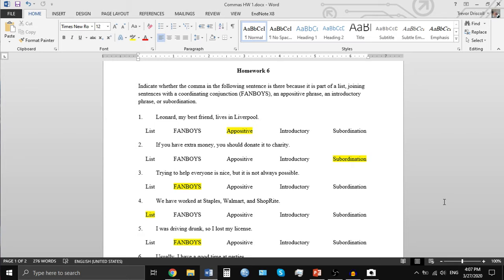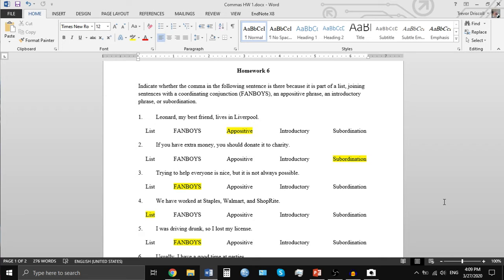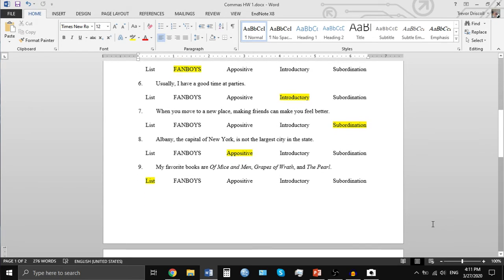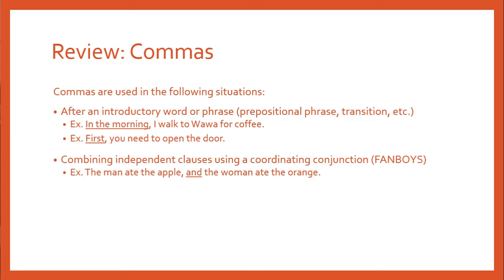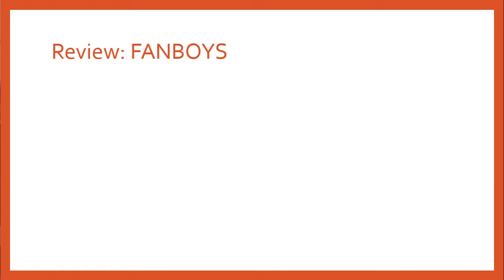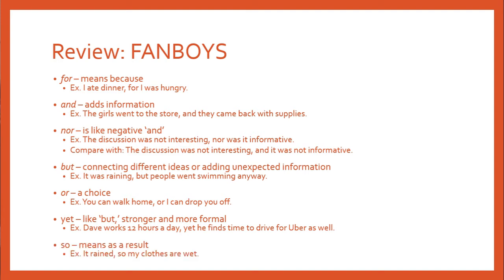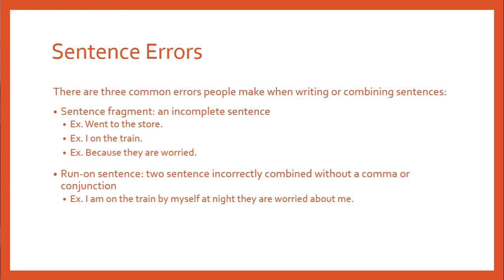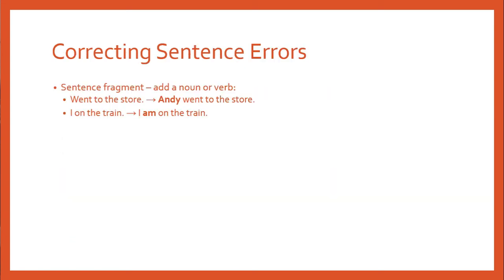Lecture 1: Commas